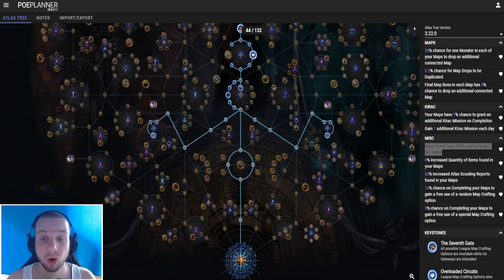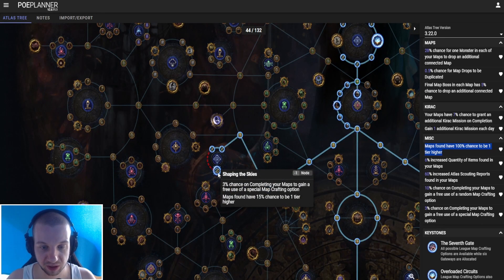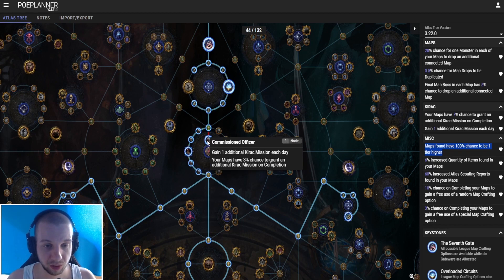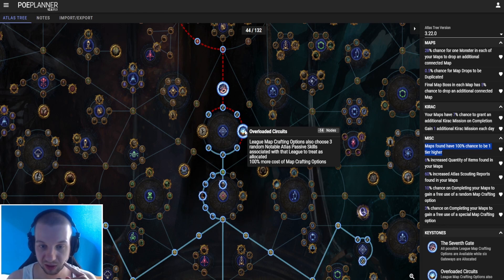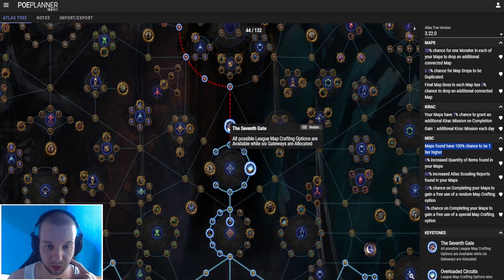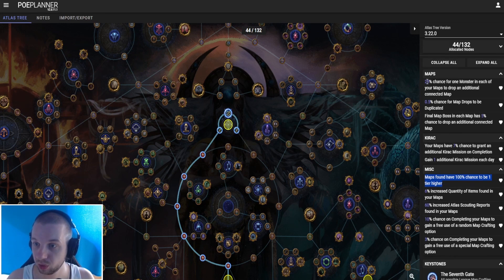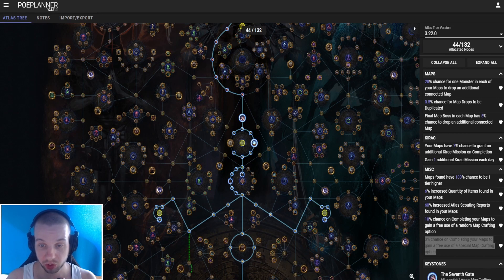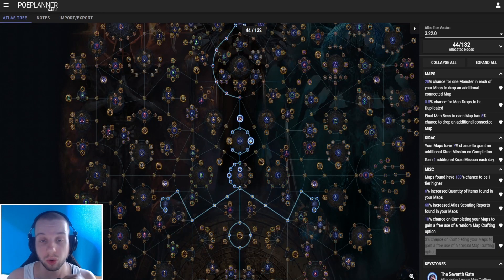Rush through the Atlas! 3.23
Hello everyone, In today's video, I will go over my Map progression Atlas tree. Map Progression is always something that I want to get done as soon as possible. I purposely left out other mechanics, so you can take them as you please. See this Atlas tree as a finger pointing you in a direction, not as a must-have. Your goals may differ from mine, so adjust accordingly.